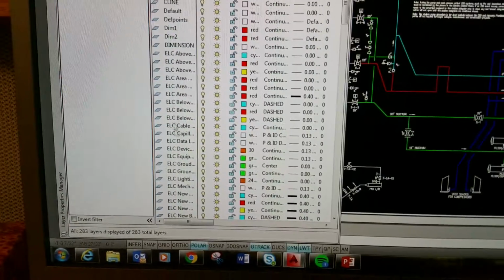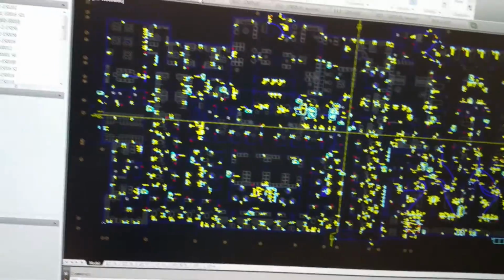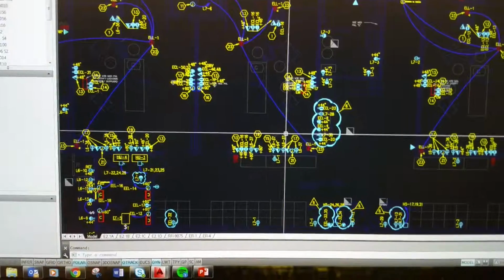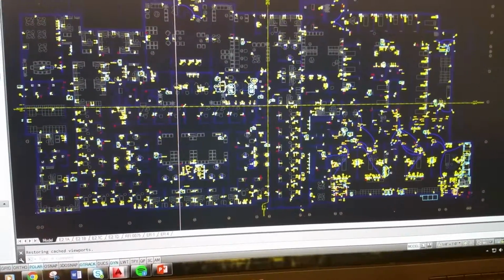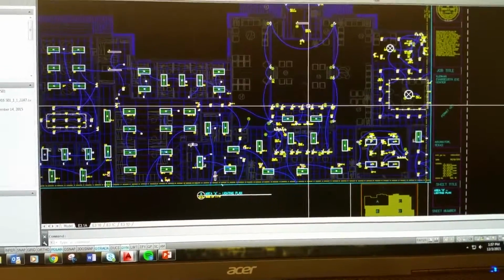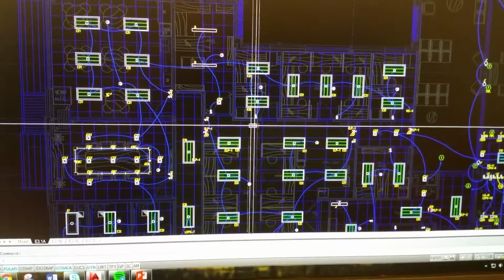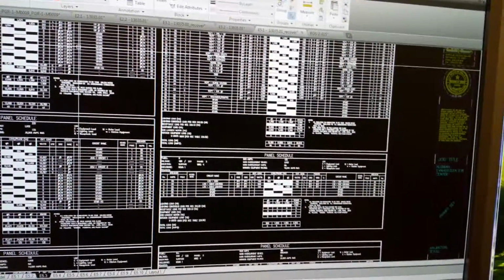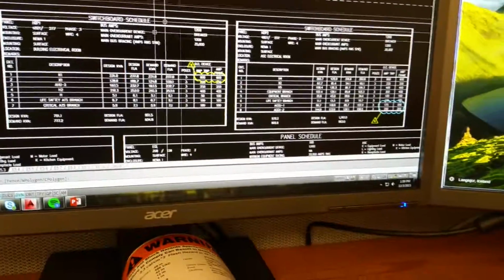Sr. Project milestone #1